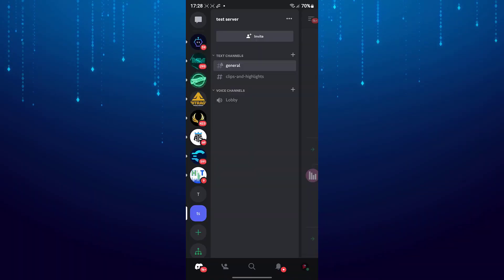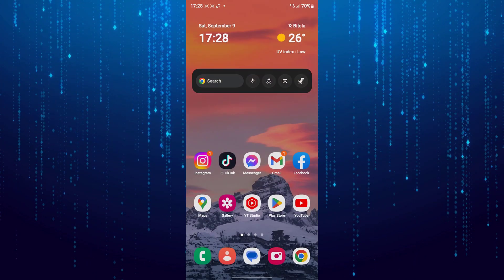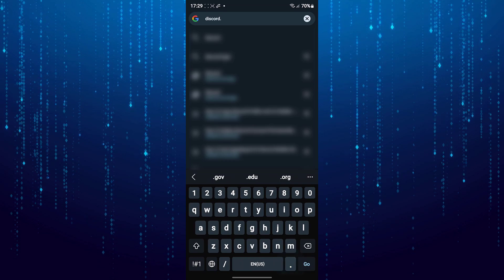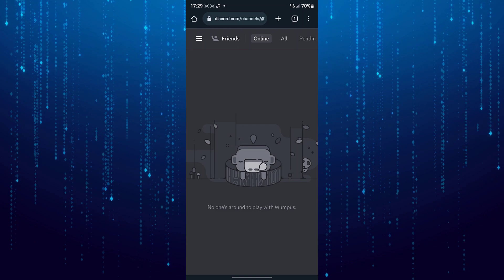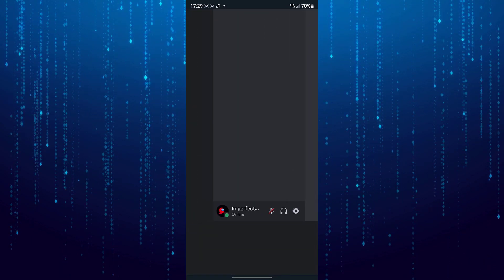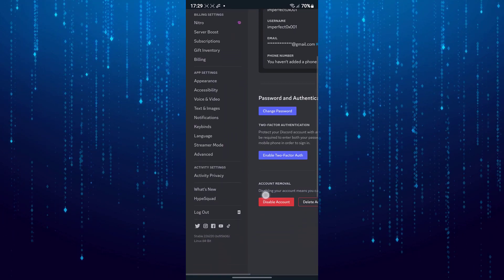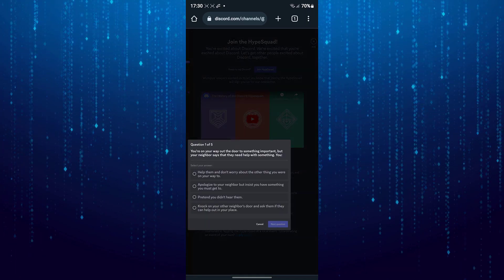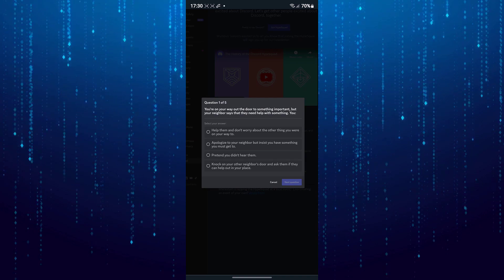How To Join HypeSquad On Discord Mobile